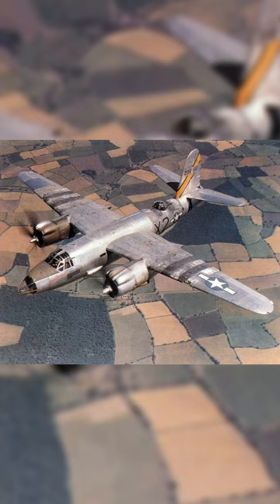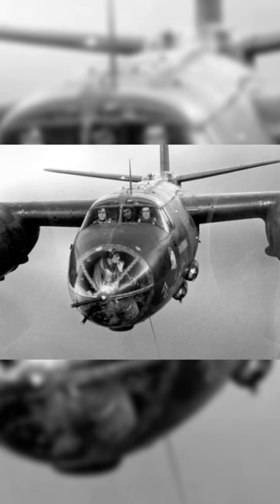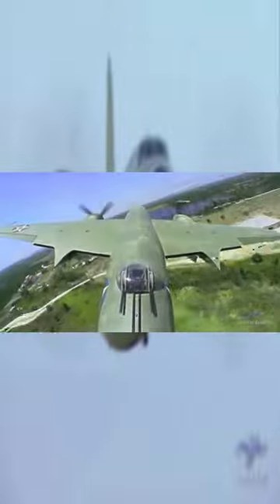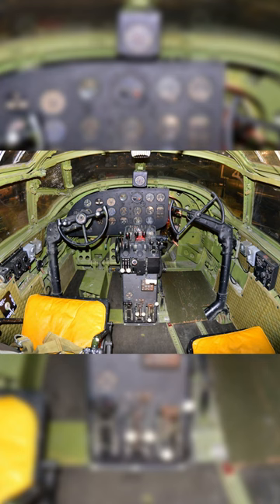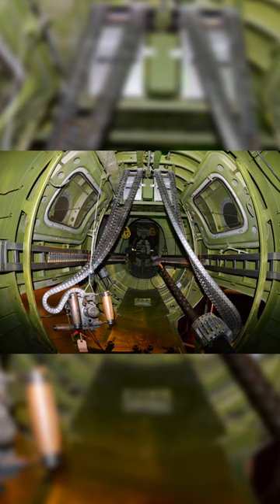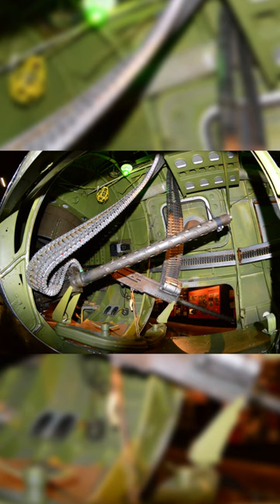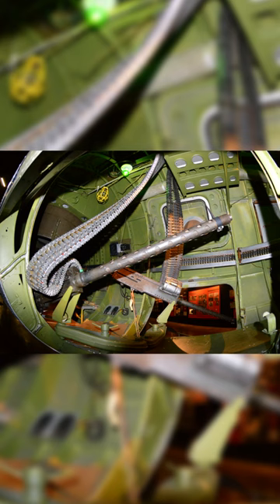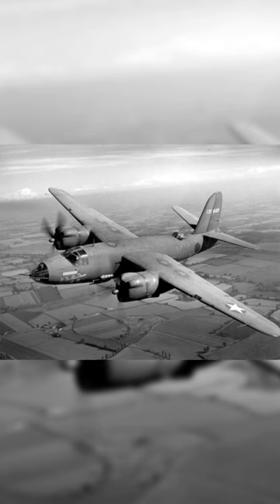Martin B-26 Marauder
A brief look at this WWII bomber.